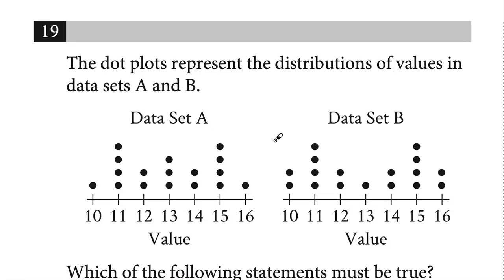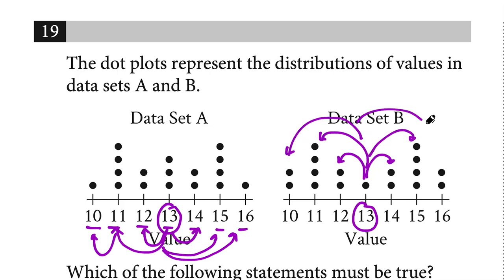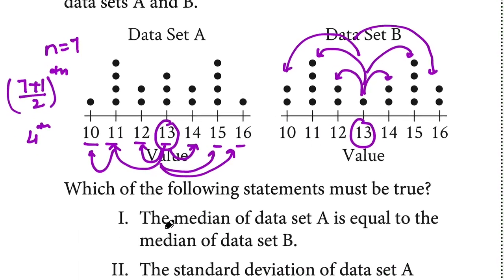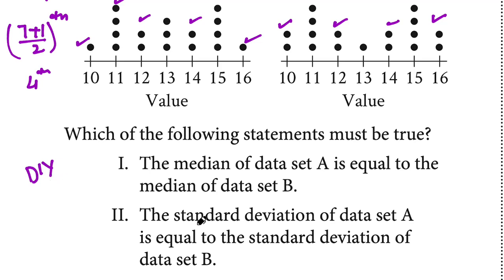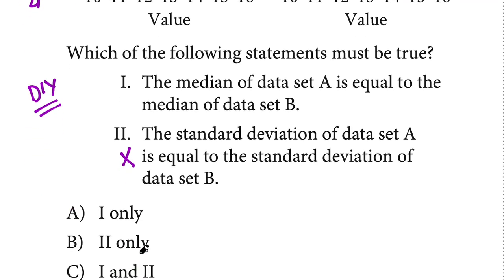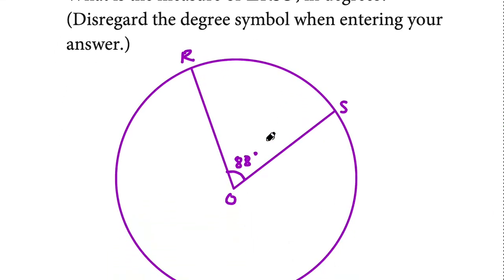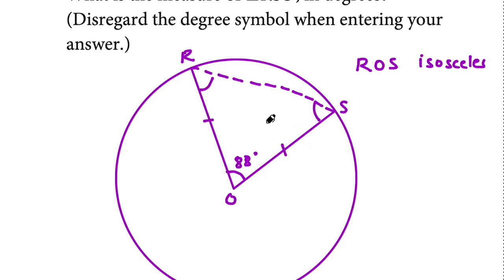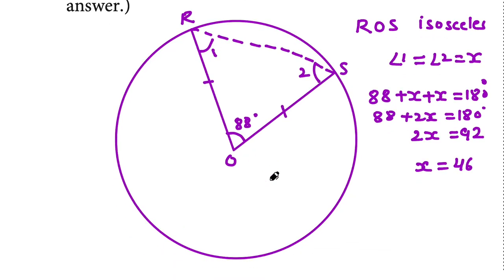Reading Dot Plots & Circle Geometry | SAT Concept Questions. Q 19,20 Bundle 8, Module 2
This video covers two important SAT-style questions that test understanding, not heavy computation.

📊 Question 19: Interpreting Dot Plots
We compare two data sets and determine what must be true by:
identifying the median visually
Understanding why equal medians don’t guarantee equal standard deviation
focusing on the spread, not just the centre

⭕ Question 20: Angles in a Circle
Using circle geometry, we recognize an isosceles triangle formed by radii
Apply the triangle angle-sum rule
Find an unknown angle efficiently without formulas

✨ This lesson helps students:

read graphs and diagrams carefully

distinguish between center and spread in data

apply geometry logic confidently in exam settings

Ideal for SAT prep, school exams, and concept revision.